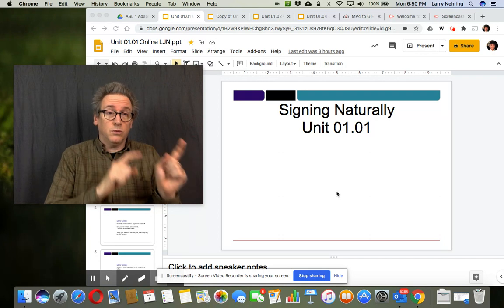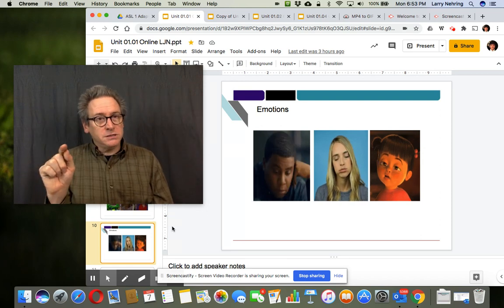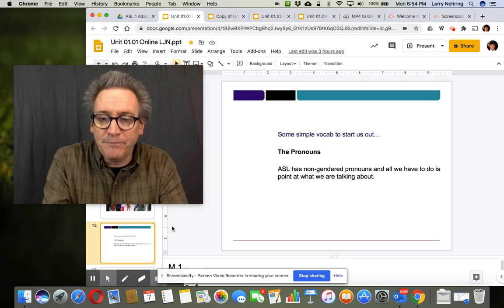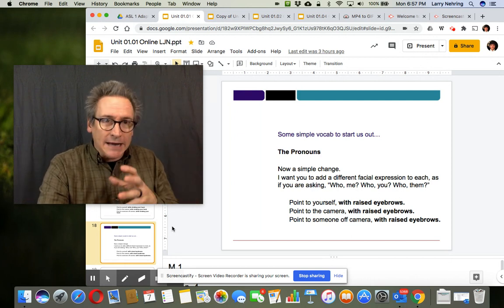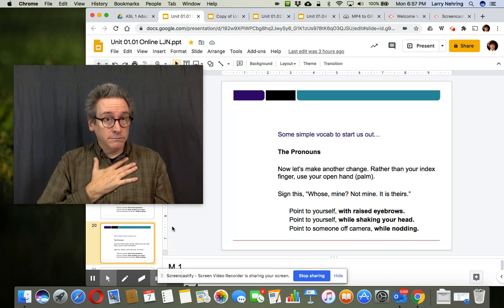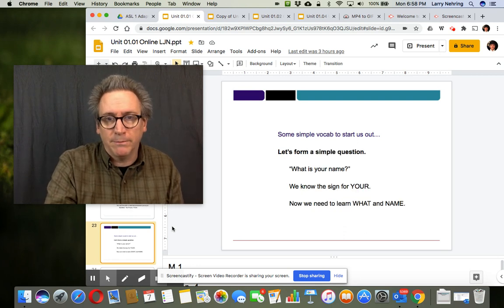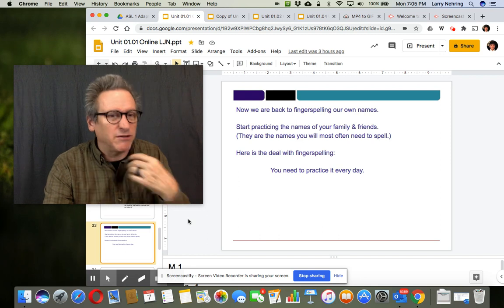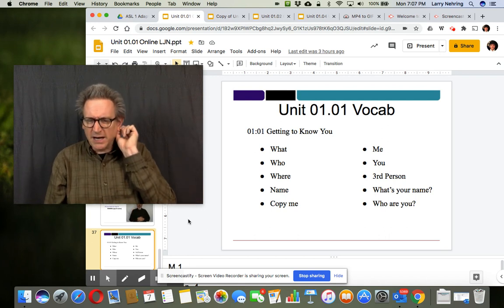SN Unit 01.01 video lecture